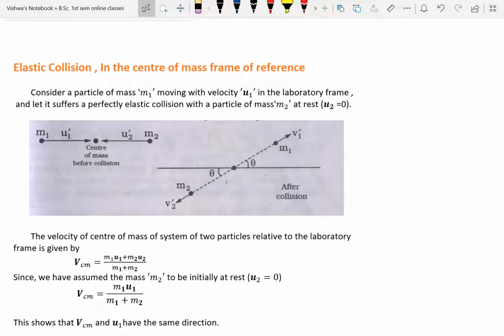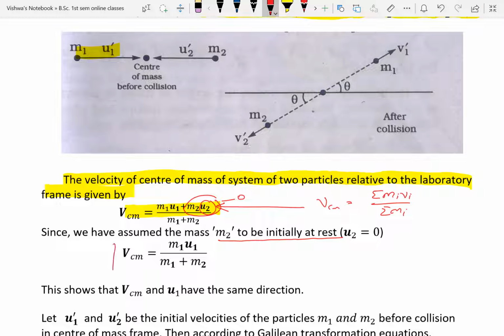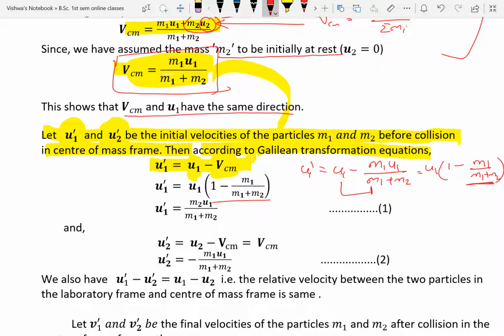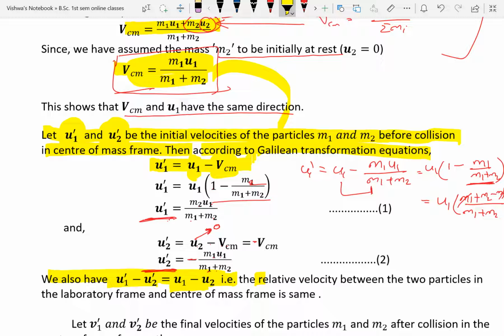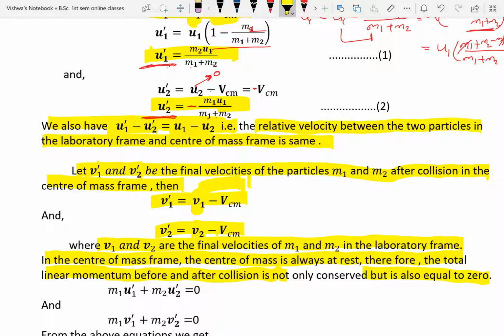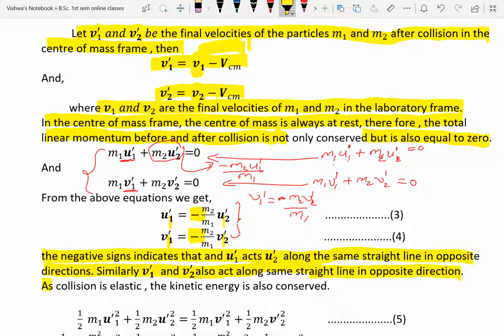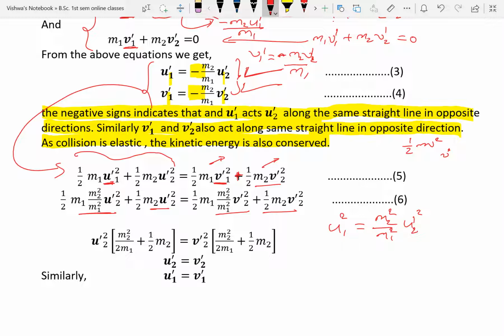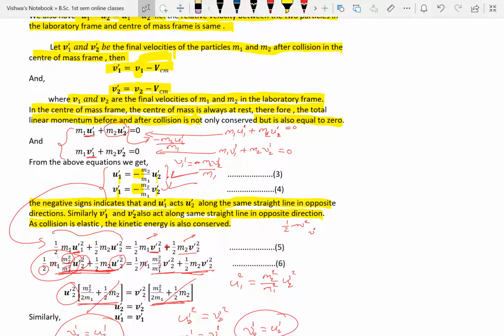L-06 | B.SC. I - SEM | Elastic Collision in Centre of Mass Frame of Reference | by Vishwanath Sir